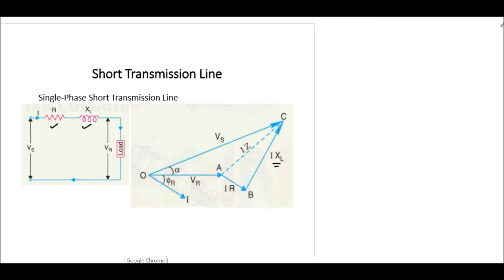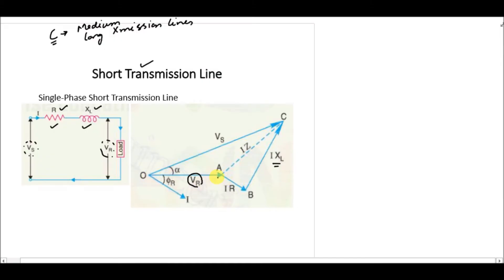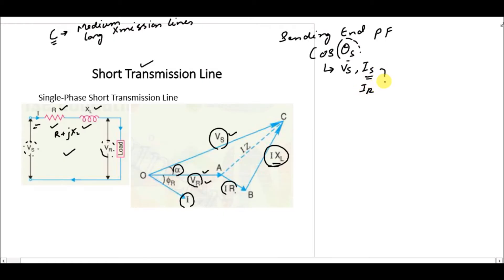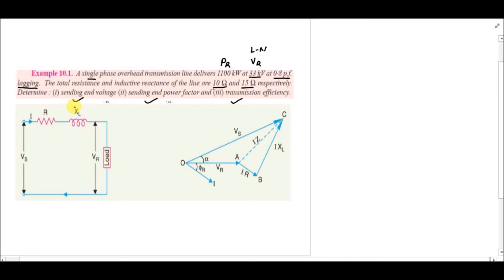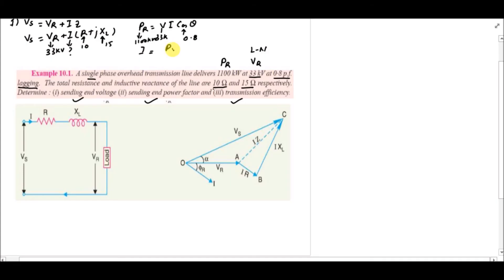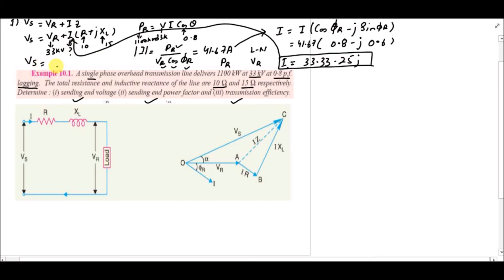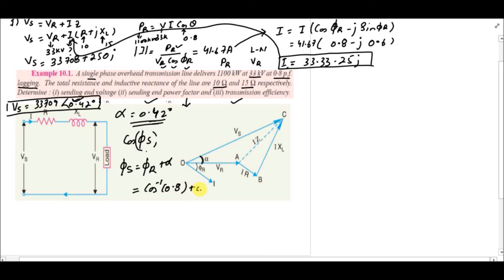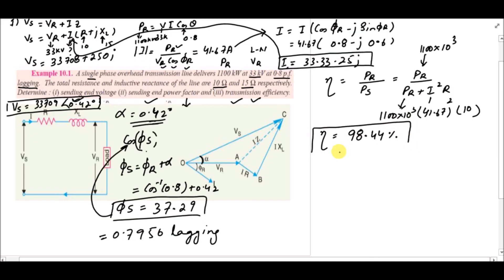Power Transmission|| 22 || Single Phase Short Transmission Line + Tutorial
In this lecture, single phase short transmission line is explained with the help of phase diagram, circuit representation and a tutorial.